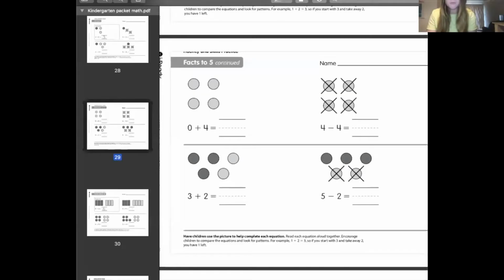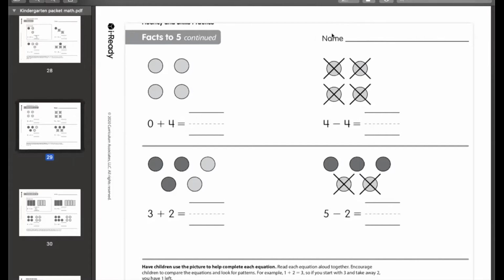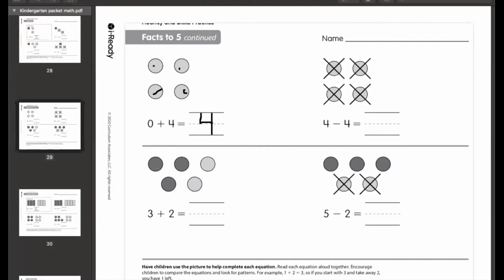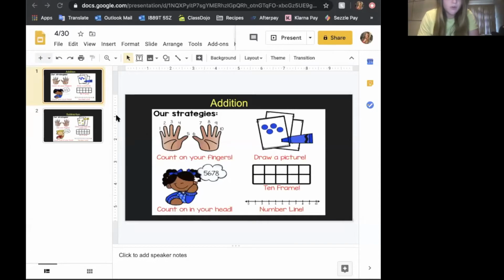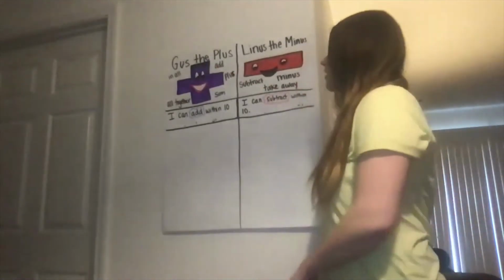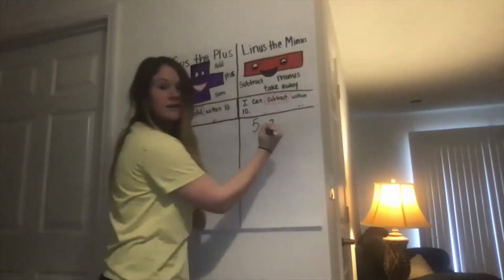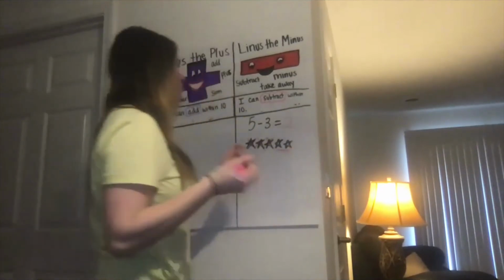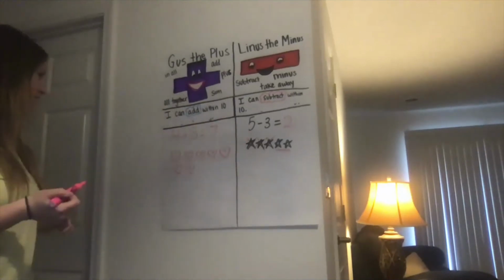KG Math Lesson 4/30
Kindergarten Math Lesson 4/30 (Addition and Subtraction)